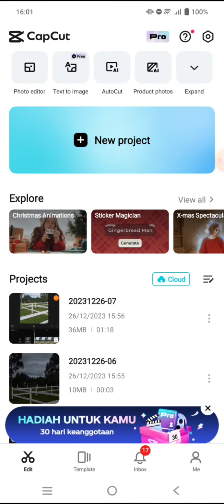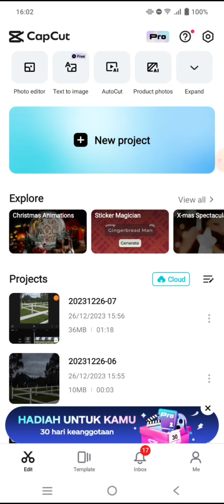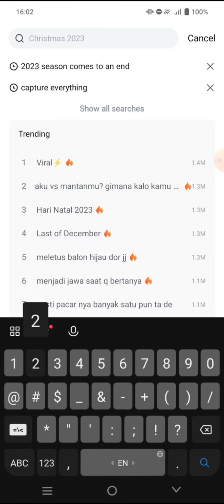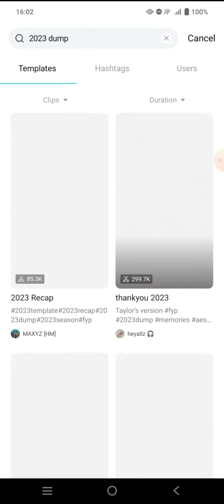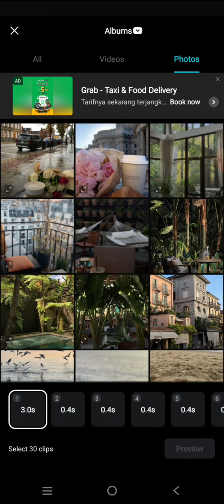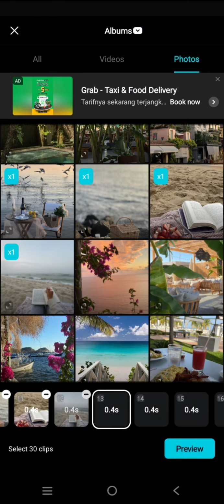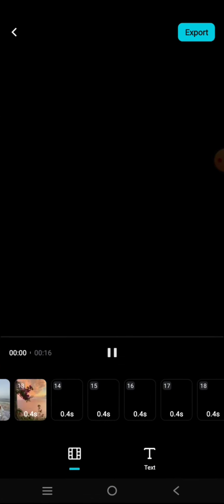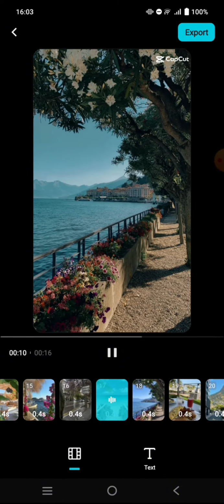Follow the Trend! How to Create Your Own 2023 Season Dump Video on CapCut with Just a Few Clicks?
This is how you can easily create your own 2023 recap video on CapCut